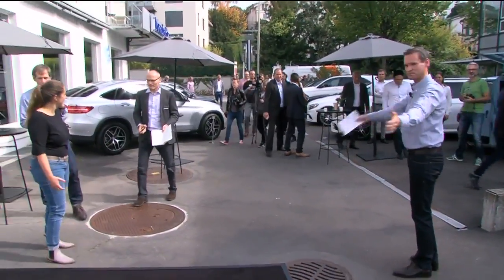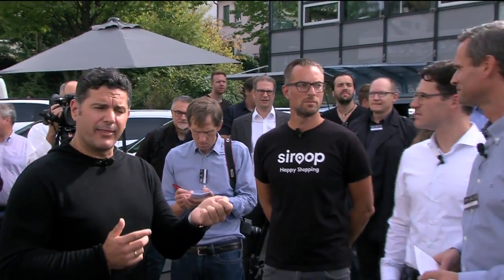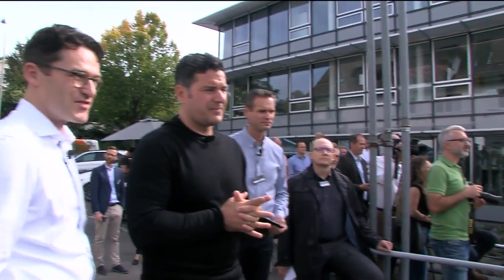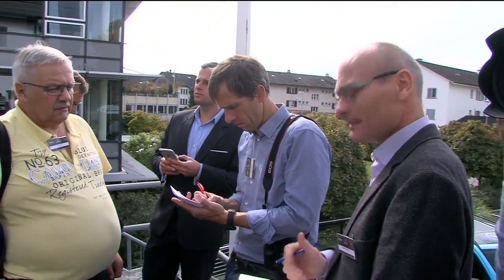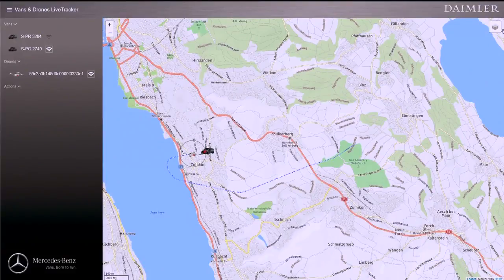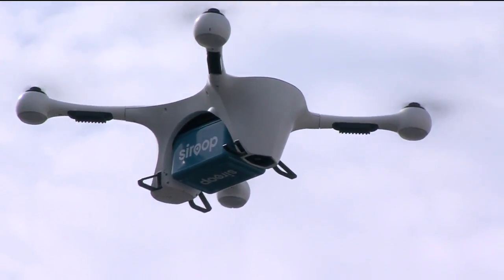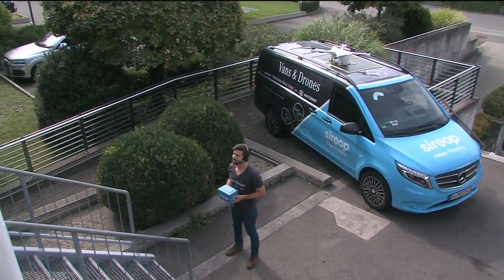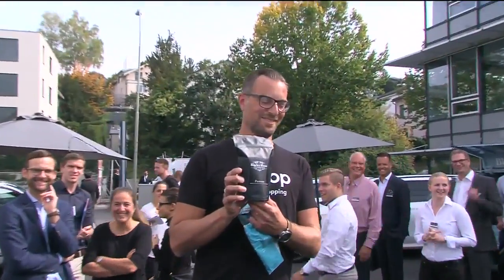Mercedes Benz Commercial Vehicles Vans and Drones Demonstration Part 2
Mercedes-Benz Vans, US drone systems developer Matternet and Swiss online marketplace siroop have started a pilot project in Zurich to test an efficient van and drone-based system for on-demand delivery of e-commerce goods. The pilot project, which started with first trials on September 25, represents a significant milestone for autonomous aerial systems: it is the first time that extensive beyond-line-of sight drone operations with the use of vans as landing platforms are taking place in a major urban area to test a fully-automated e-commerce drone network. The development of the overall system uses an iterative approach and is based on early testing and continuous optimization.

During the course of the three-week pilot project, customers will be able to order selected products from online marketplace siroop that are suitable for transport by a Matternet drone, such as consumer electronics and other
e-commerce items weighing up to two kilograms. Delivery will be made on the same day. The drones are loaded directly at the merchant and fly to one of two Mercedes-Benz Vito vans equipped with a precision landing technology. The van stops at one of four pre-defined points, called “rendezvous points”, within the city of Zurich, where the van driver takes possession of the product and delivers it to the customer, while the drone returns to the retailer. The entire logistics chain from order receipt to delivery to the customer will be timed and compared against conventional delivery methods to gain insights into the efficiency of the solution.